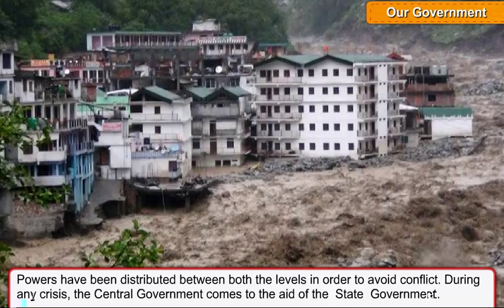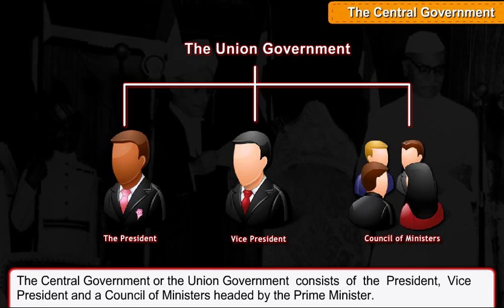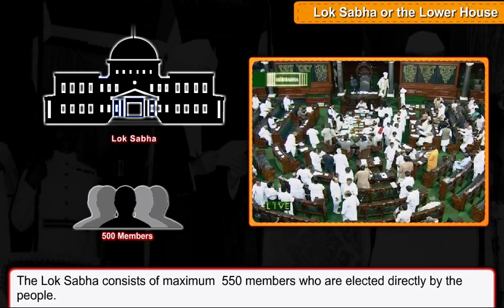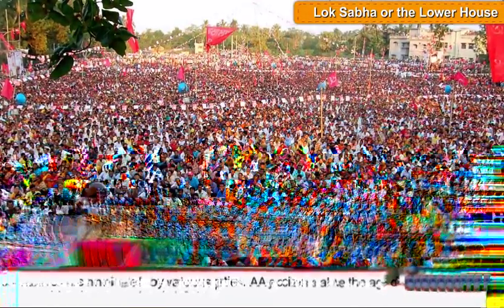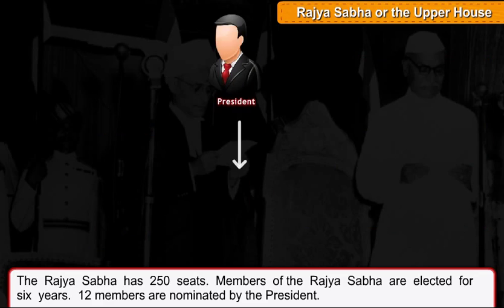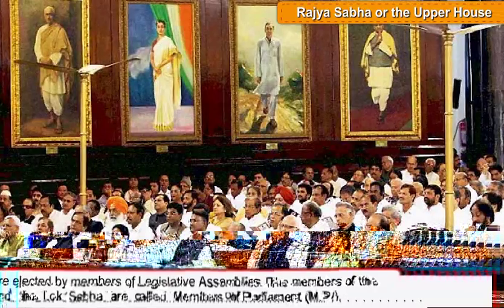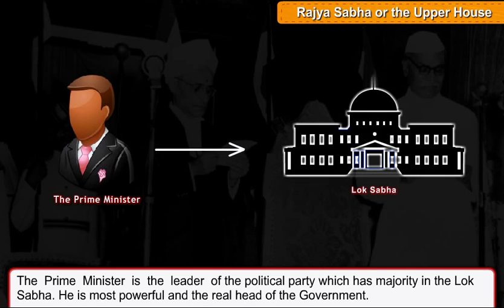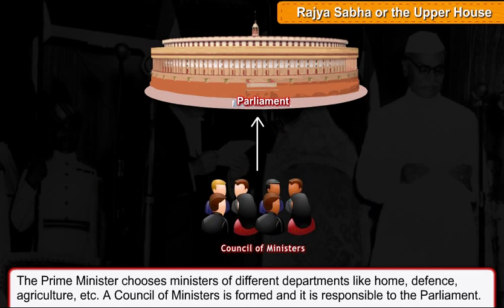Our Government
For Class  4
Series: Social Studies Success